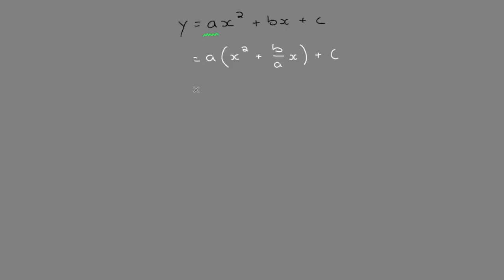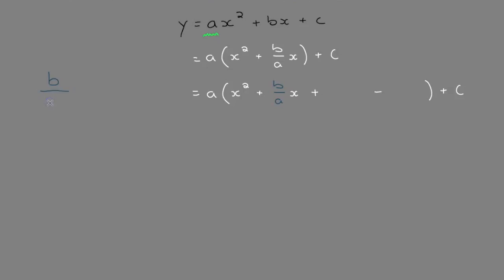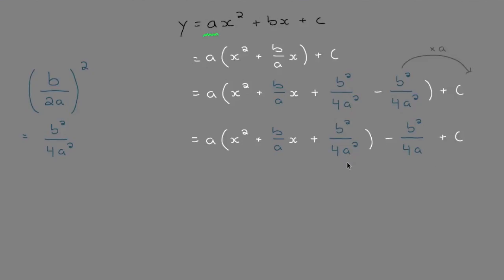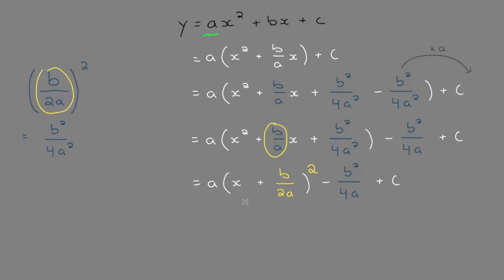Complete the Square: General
Using the variables of a general quadratic in standard form